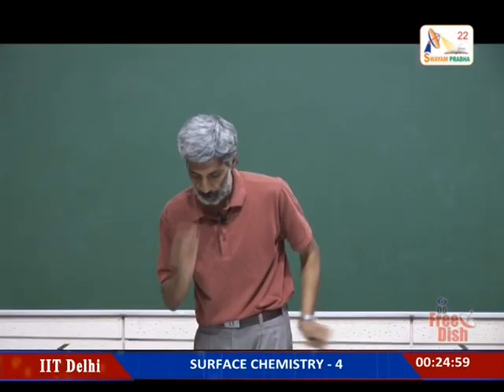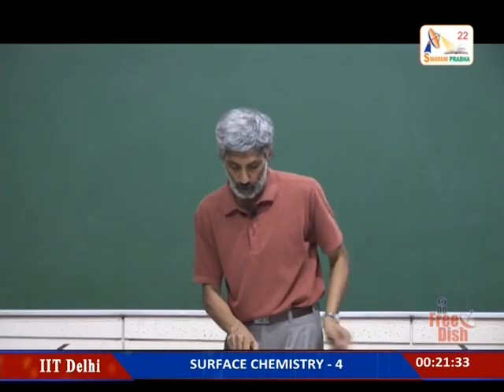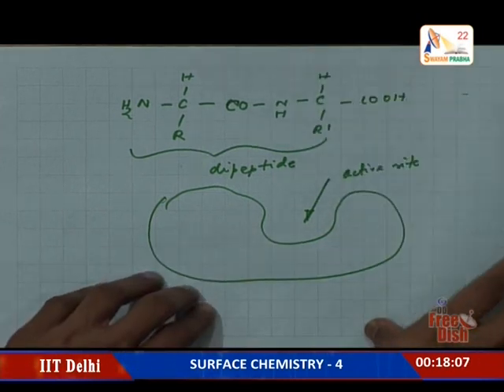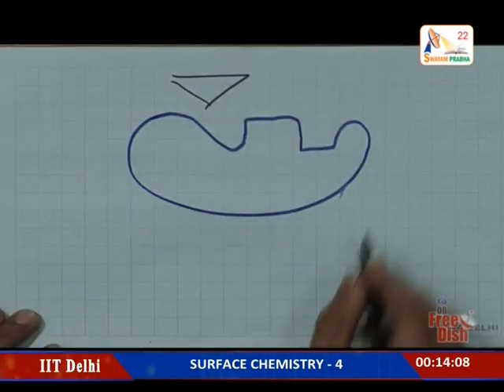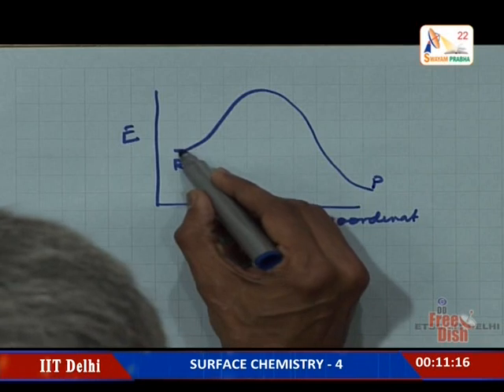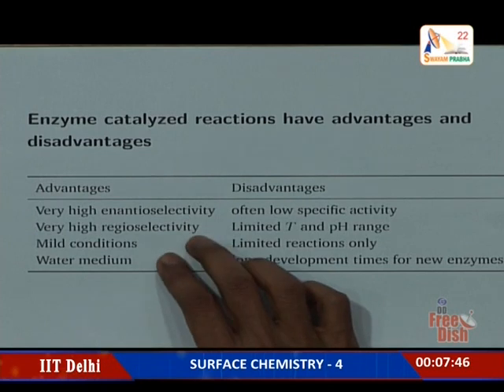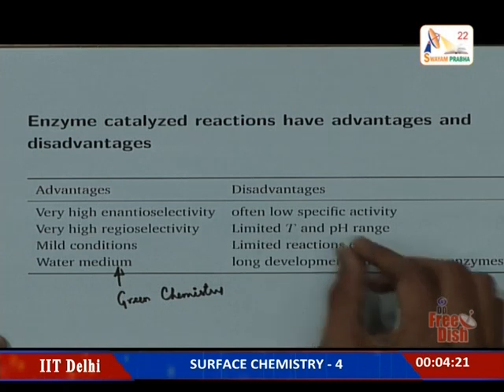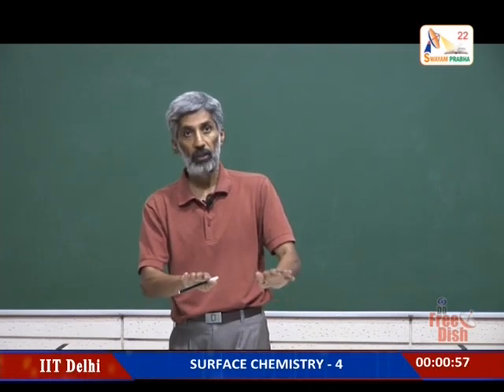sarface chemistry सतह रसायन